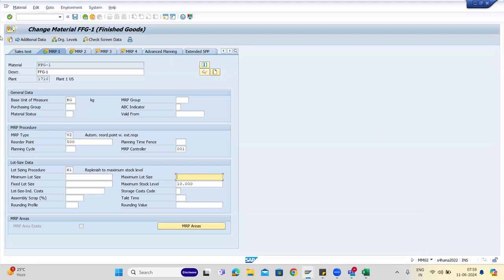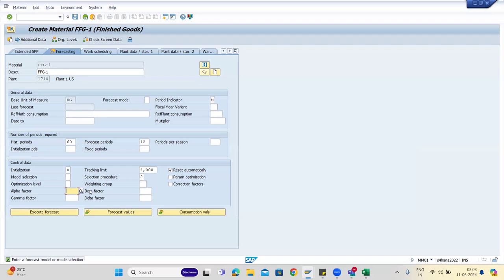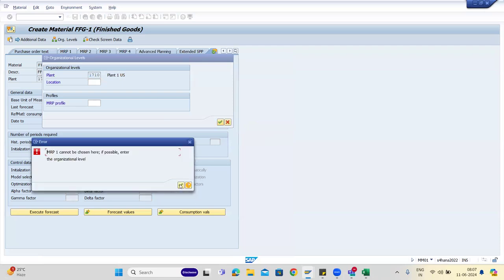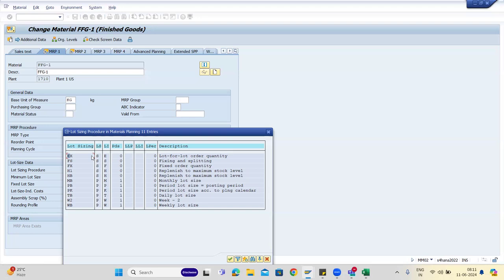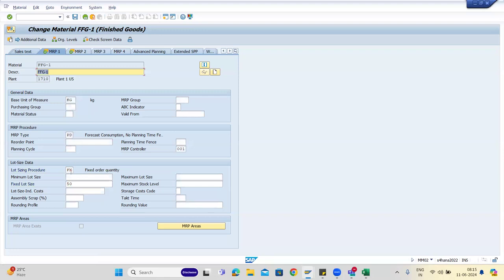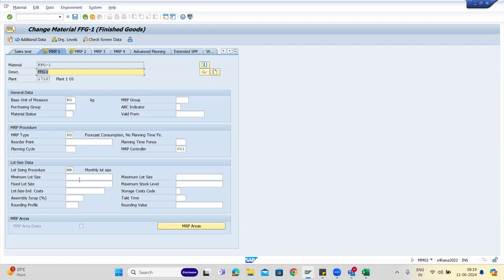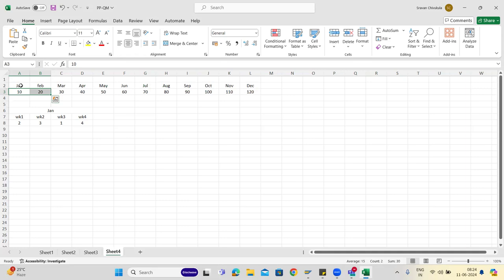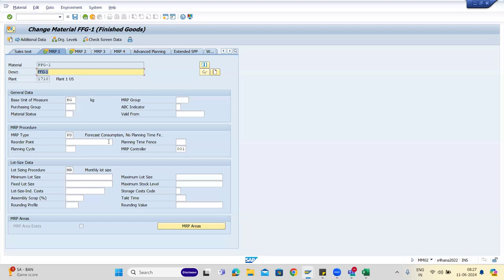SAP PP Training | Material Master MRP Part 2 | SAP PP S4 HANA Training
Welcome to Part 2 of our detailed series on Material Master MRP (Material Requirements Planning) within SAP Quality Management. In this video, we build on the foundational concepts covered in Part 1 and explore advanced techniques and best practices for optimizing MRP processes in SAP QM.

In this video, we will cover:

Advanced MRP configurations in Material Master
Handling complex MRP scenarios
Integration of MRP with other SAP modules
Detailed walkthrough of MRP data maintenance
Strategies for efficient MRP planning and execution
Common issues and troubleshooting tips
Best practices for optimizing MRP in Material Master